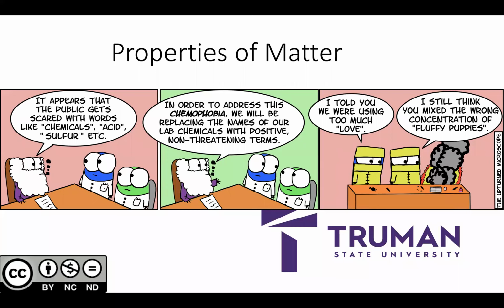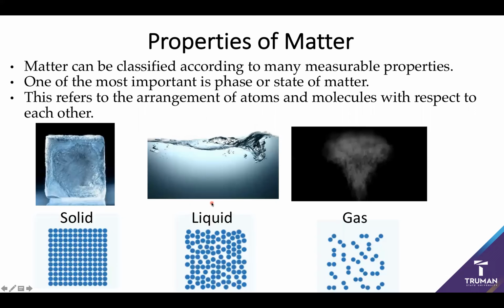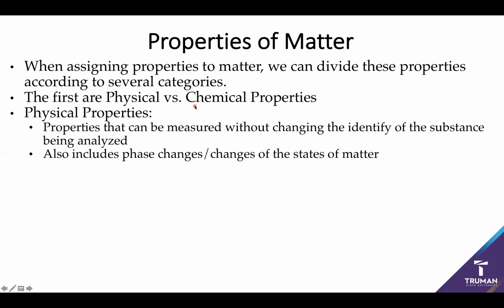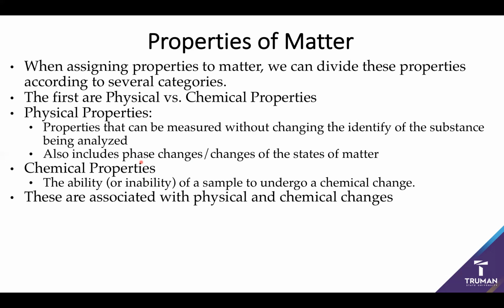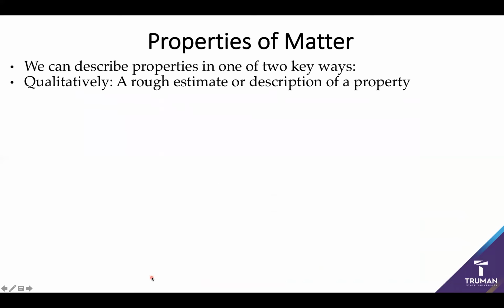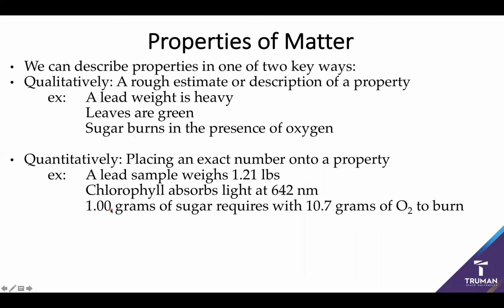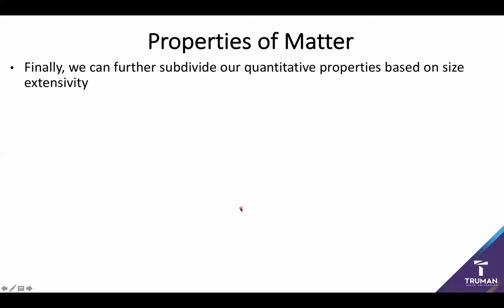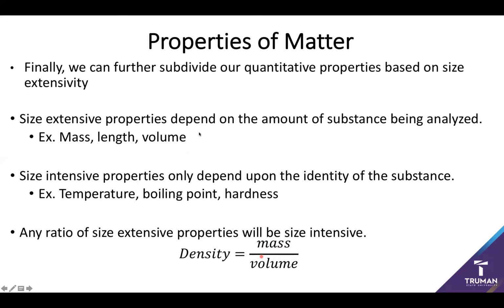1.4-Properties of Matter